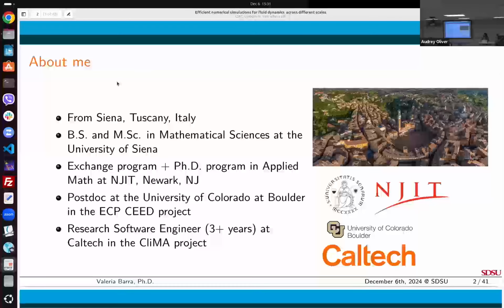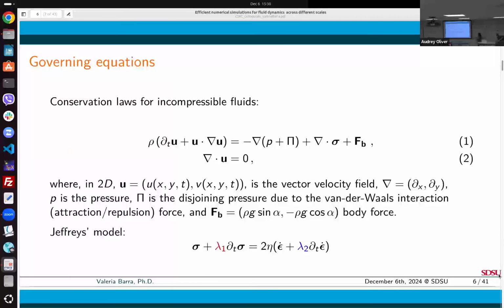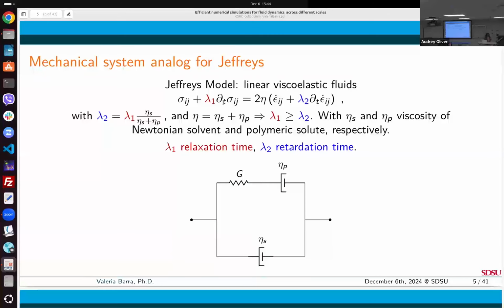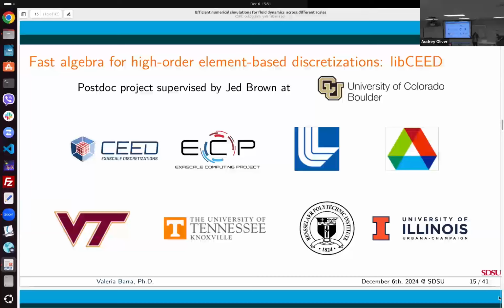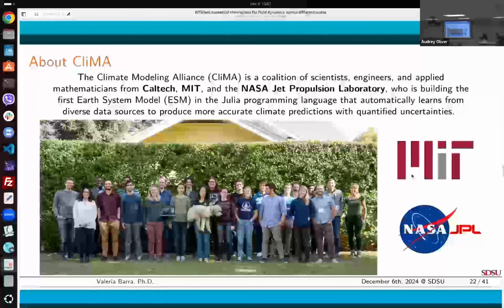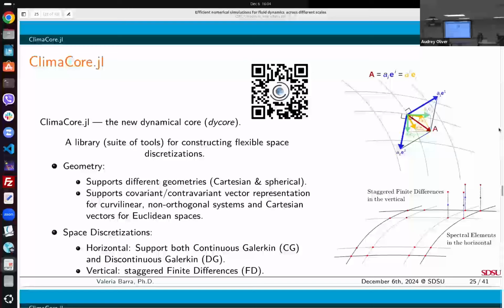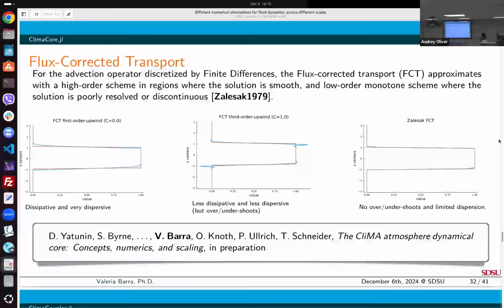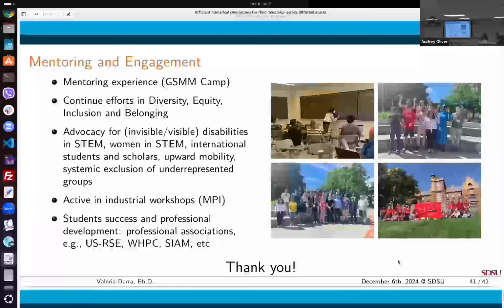Efficient numerical simulations for fluid dynamics across different scales - Valeria Barra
Date of Talk: December 6, 2024
Speaker: Valeria Barra
Title: Efficient numerical simulations for fluid dynamics across different scales